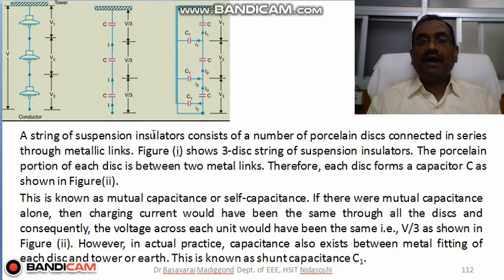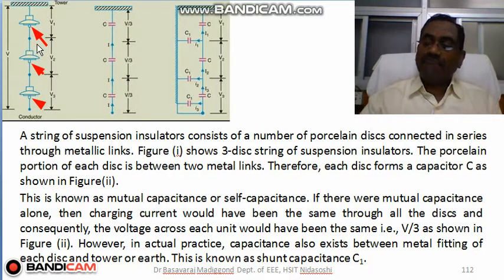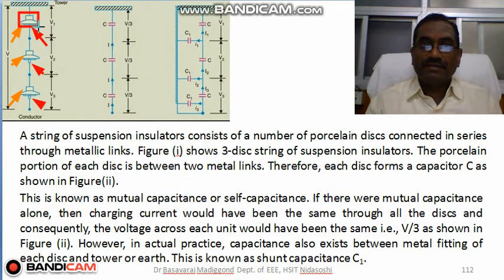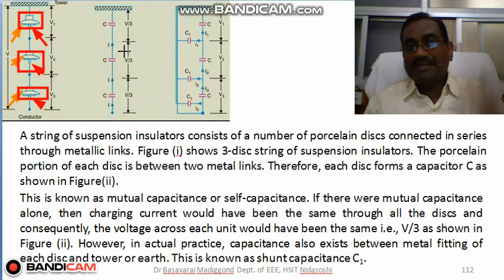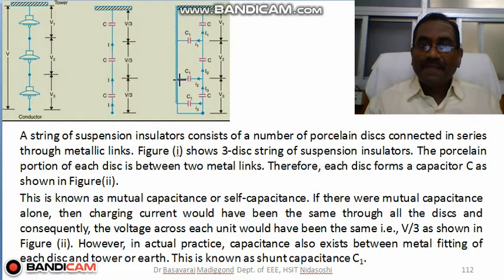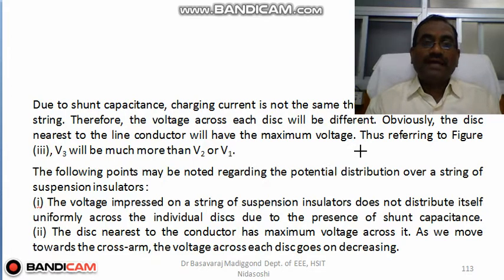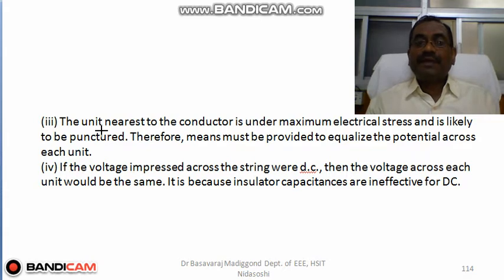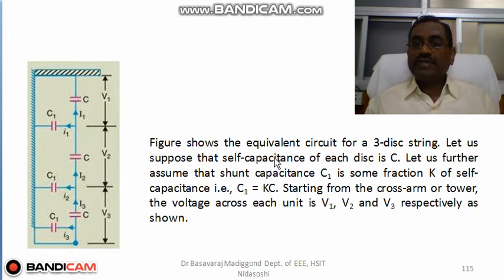Lect -18 Potential distribution over string of insulators